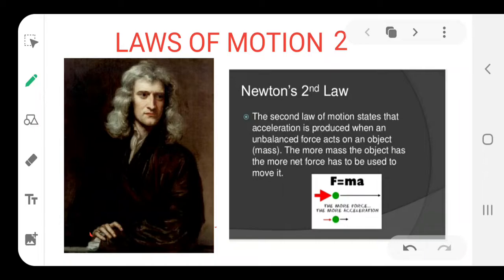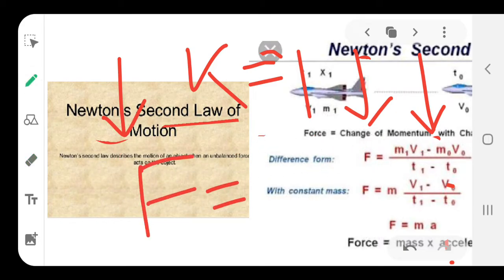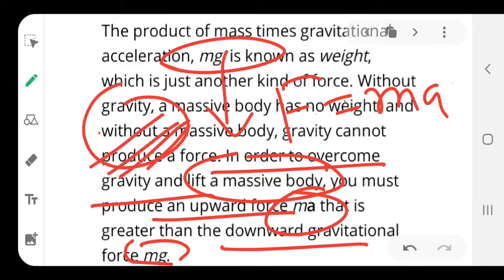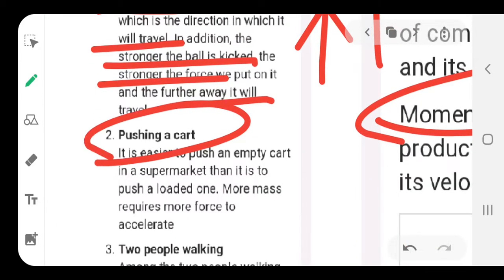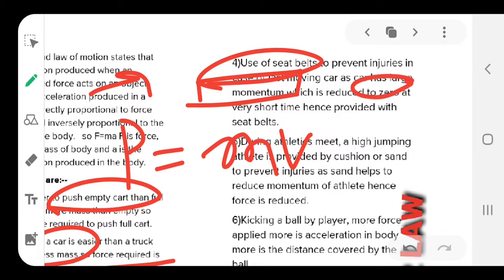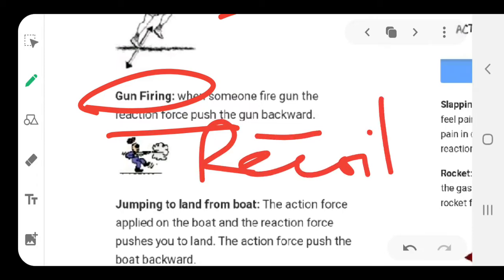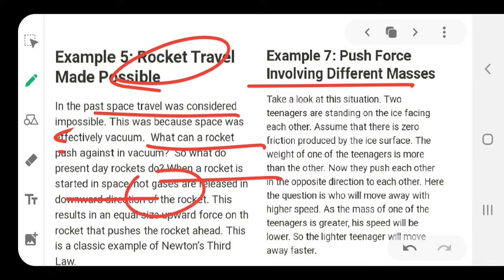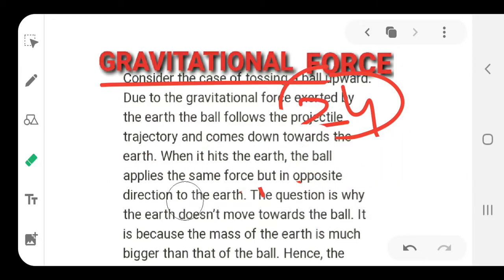FORCE AND LAWS OF MOTION 2